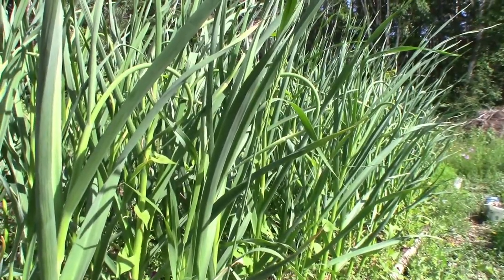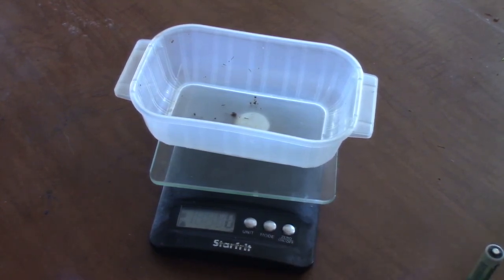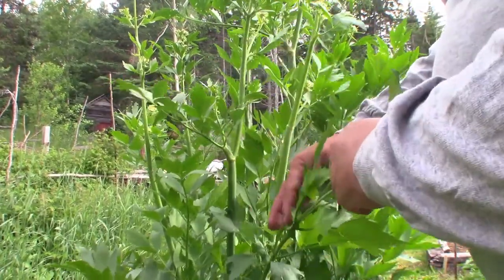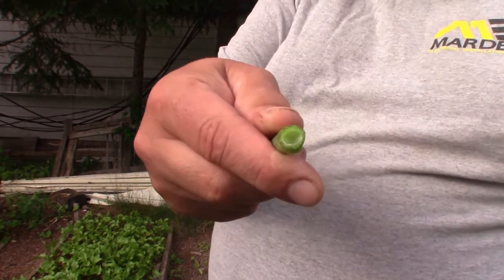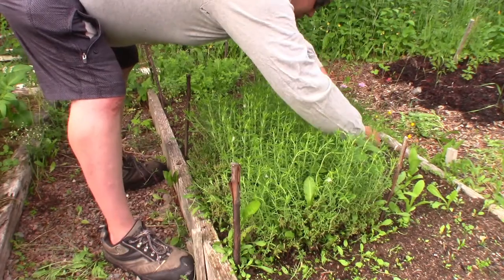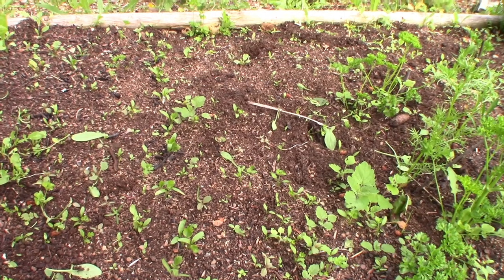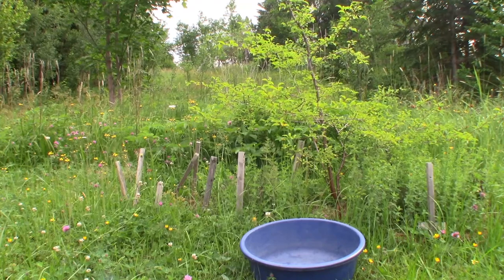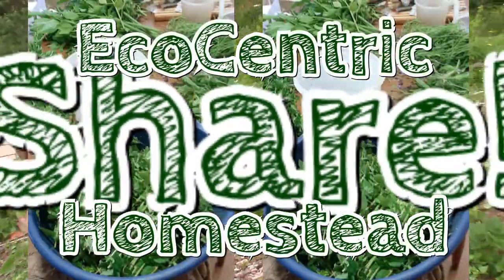Shedwars22NH: Garlic scapes and more!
Early July is harvest time for scapes, strawberries, herbs and more.